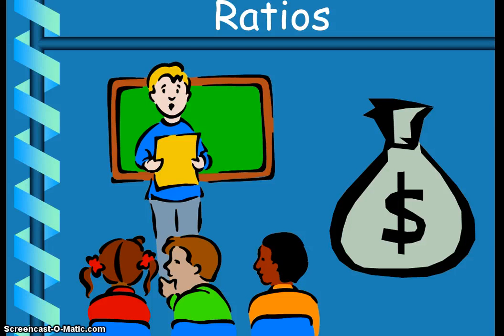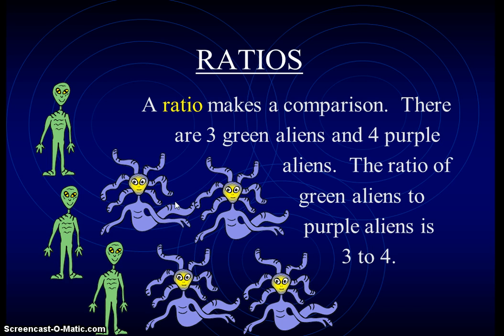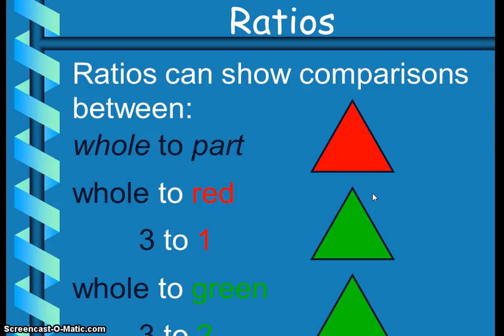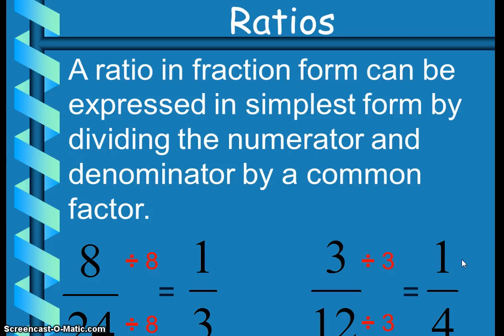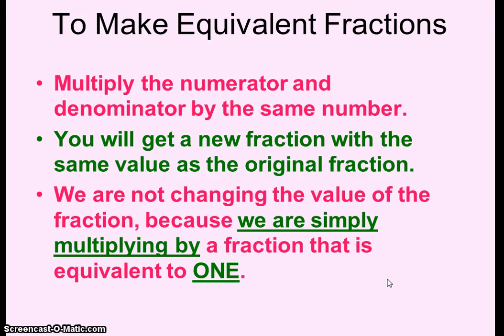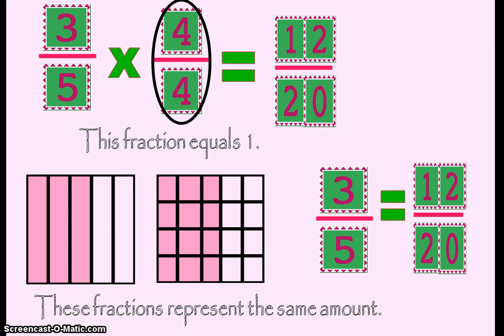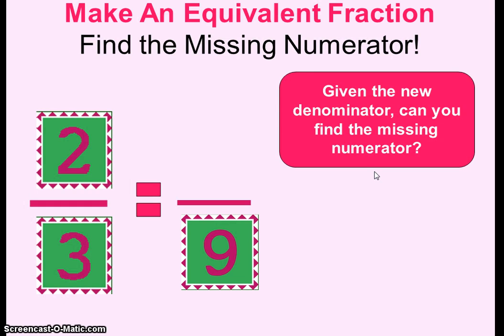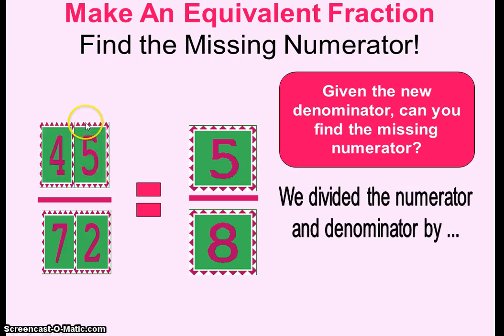Ratios & Equivalent Ratios